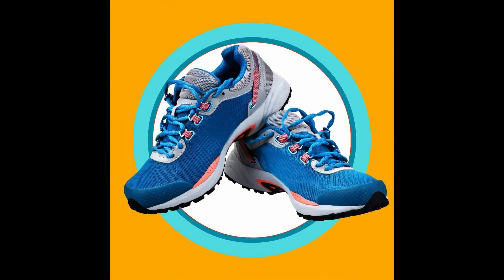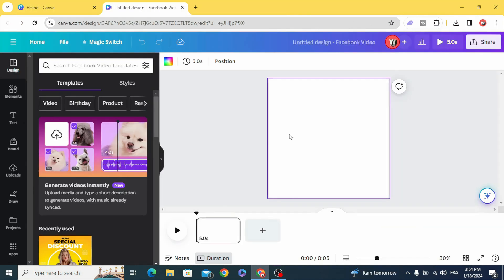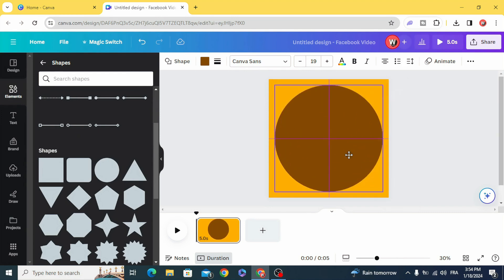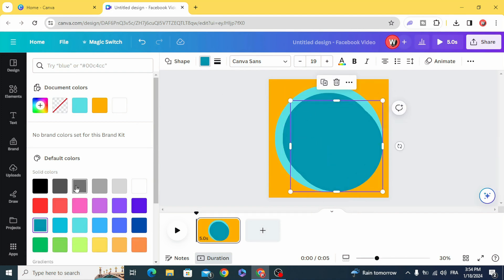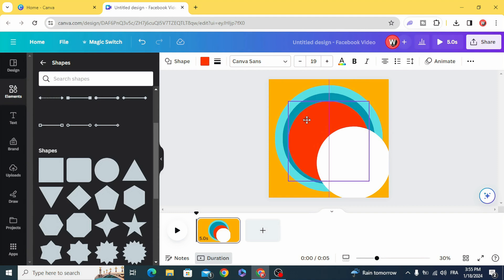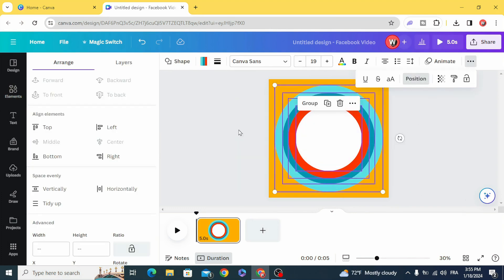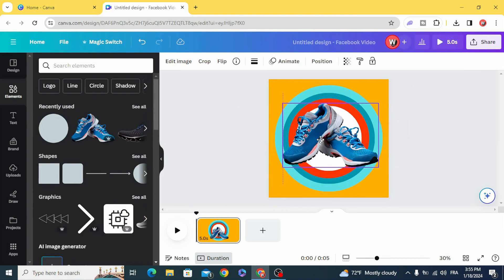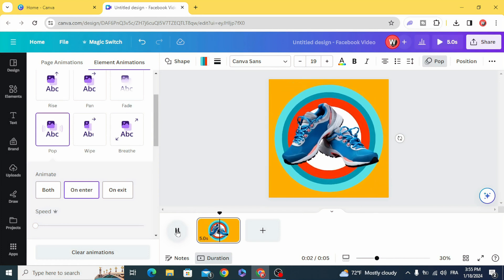Product Animation Tutorial for Beginners - Canva Tutorial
Discover the magic of product animation in this Canva tutorial designed specifically for beginners! Follow along as we break down the essentials, guiding you through the process of creating stunning animations effortlessly. Elevate your design game and breathe life into your products with our step-by-step instructions. Don't miss out – watch now and unleash your creativity!